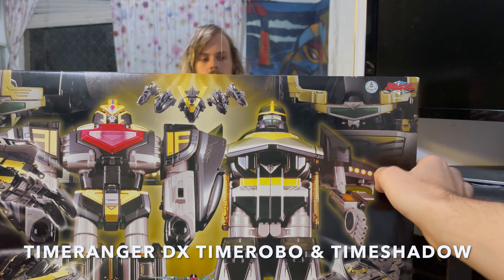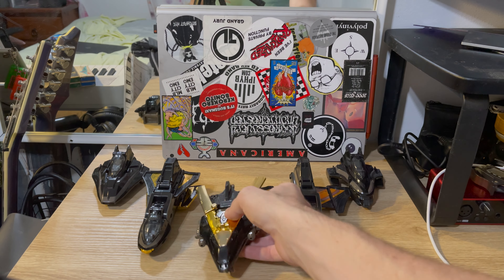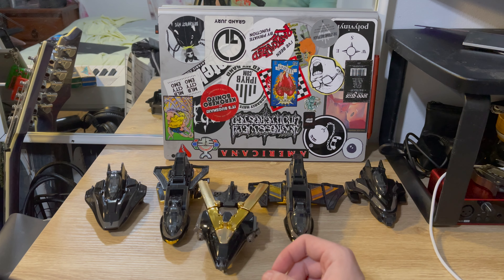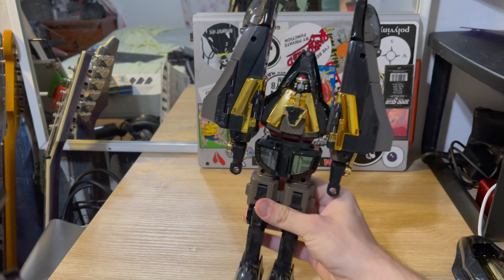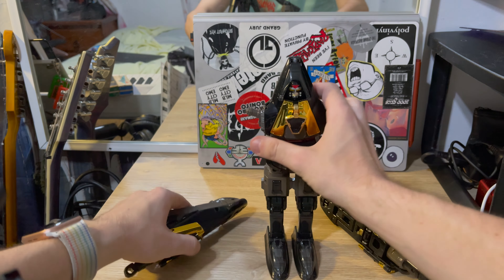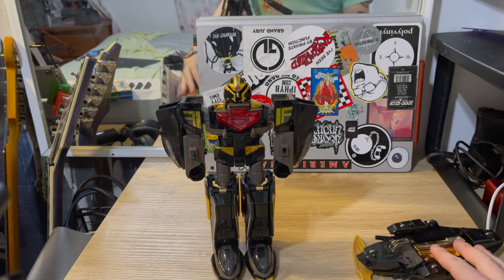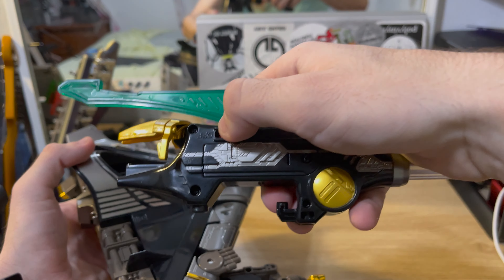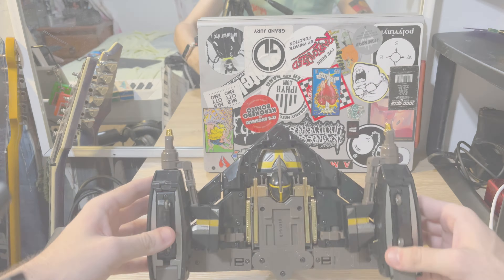[PR Time Force] Mirai Sentai Timeranger DX Time Robo & Time Shadow - Black and Gold Edition Set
HECK YEAH, GRAIL ITEM ACQUIRED!!! This is such a cool thing for me, I. LOVE. ROBOTS.